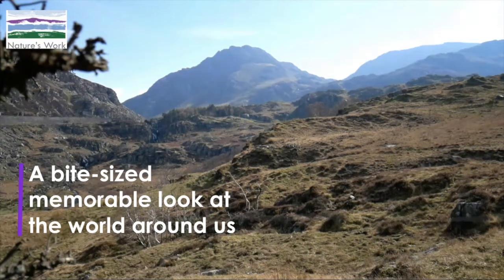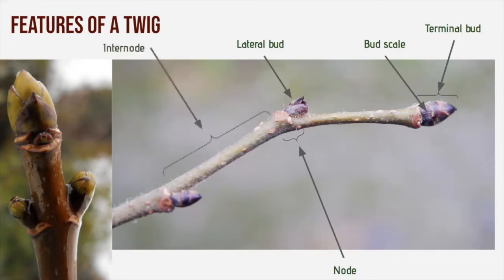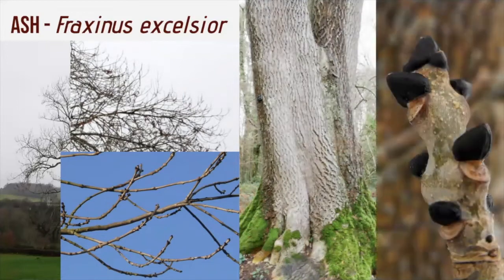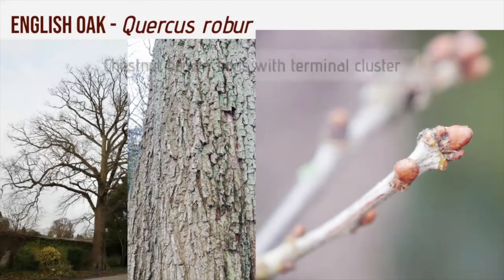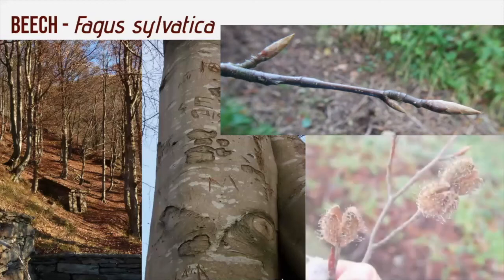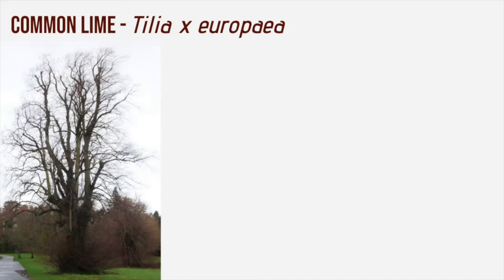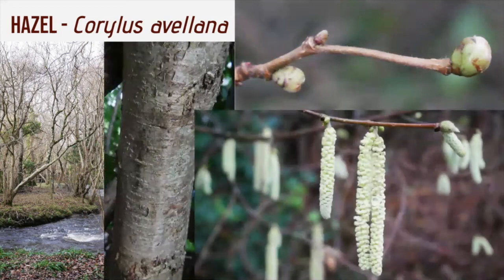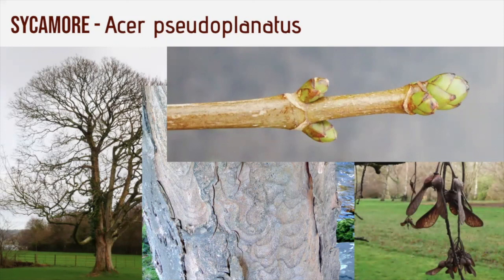Trees in Winter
A window on nature series taking a bite-sized, memorable look at the world around us. This presentation is looking at Trees in Winter, how to identify deciduous trees, what features to look for and the specific characteristics of each tree from its overall form and shape to its bark, twigs and buds.